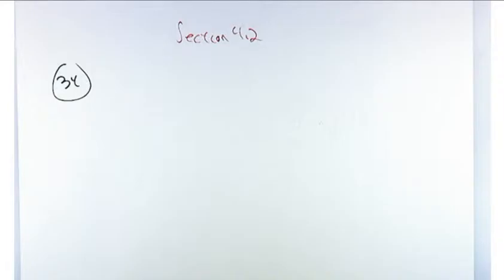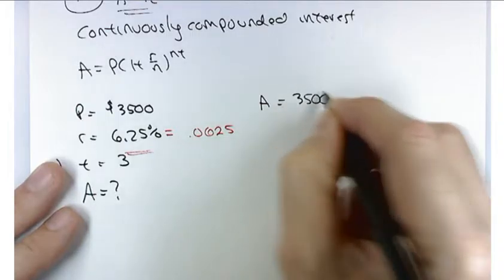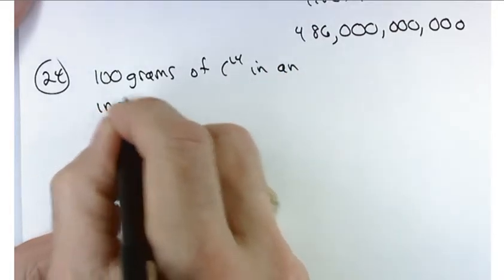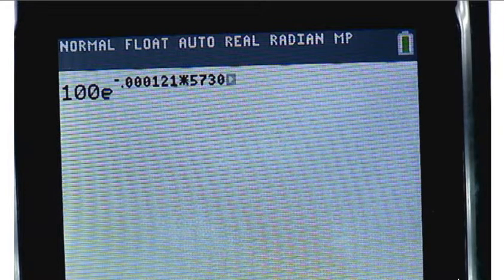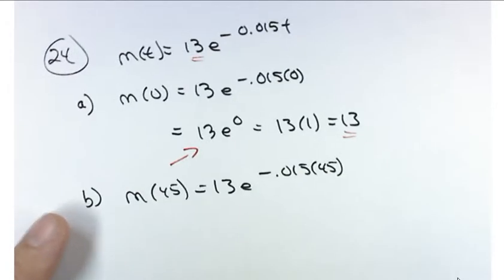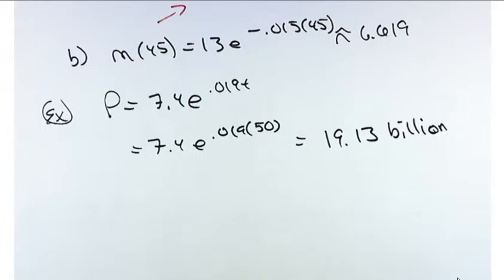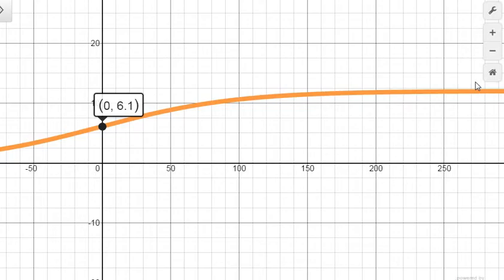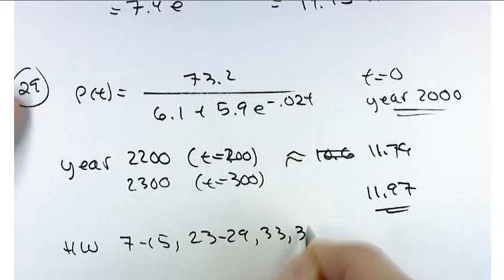Mat 1540 Section 4.2 Introduction to e (more practice)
Practice finding function values that involve e.  As a reminder, the formula for "continuously" compounded interest is: A = Pe^(rt)
P= principal (the amount you initially invest) r = interest rate as a decimal (5.2% is 0.052, as an example.